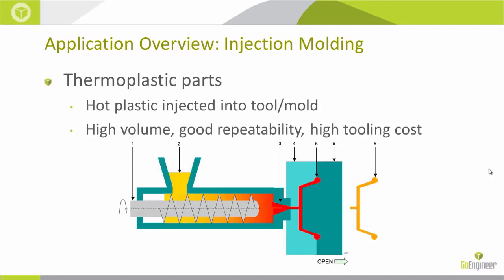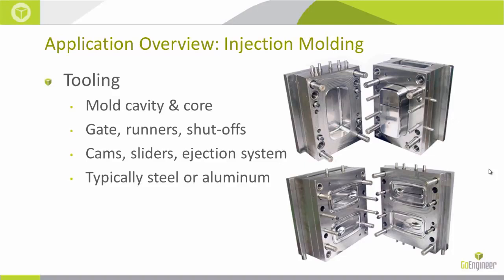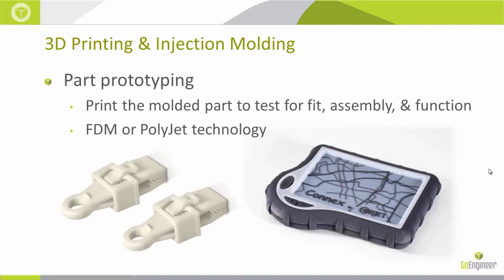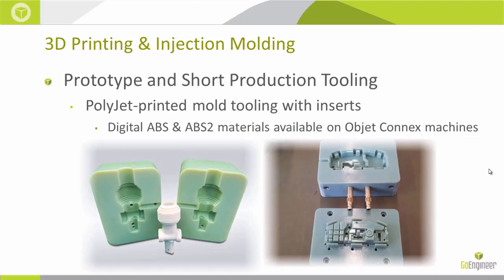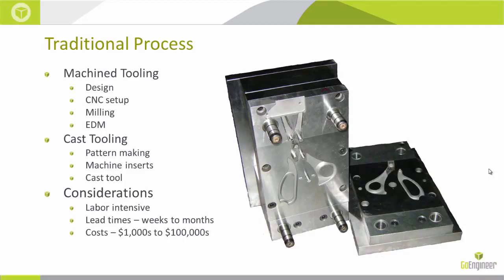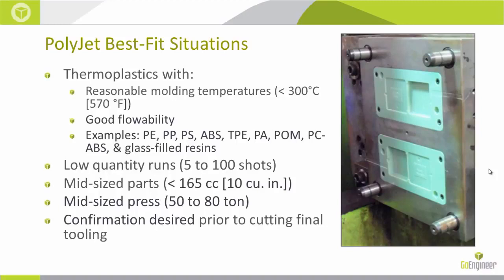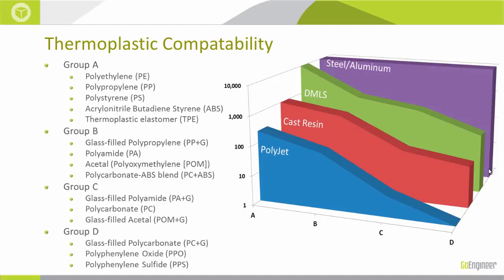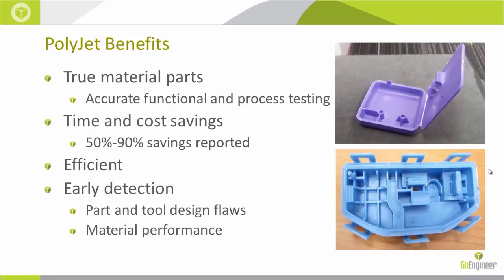Stratasys 3D Printing for Injection Molding